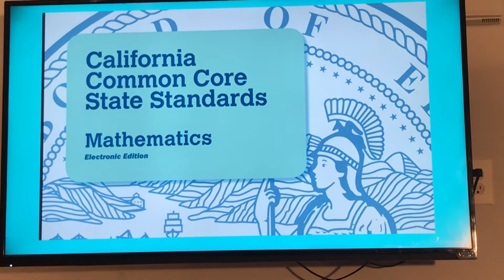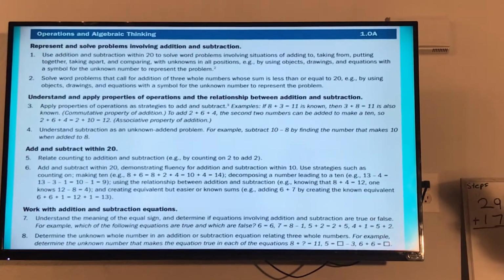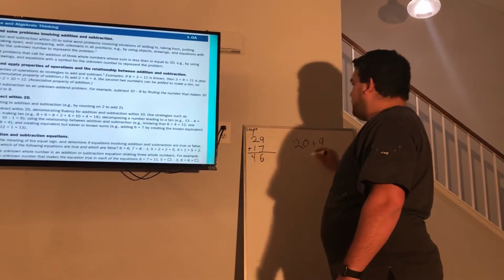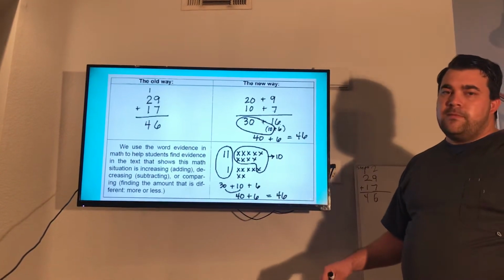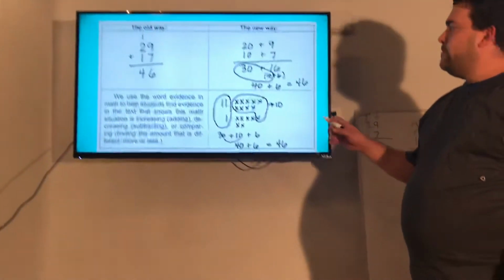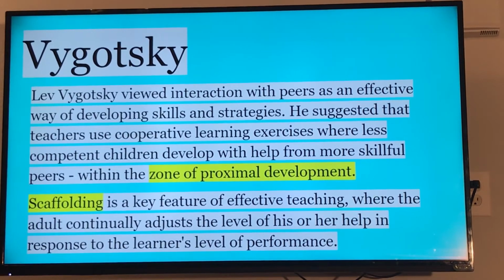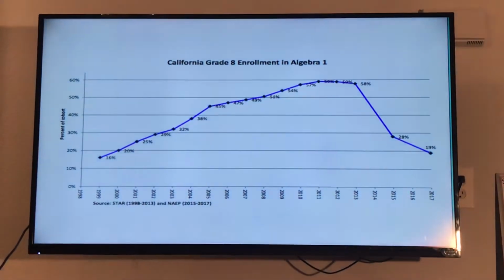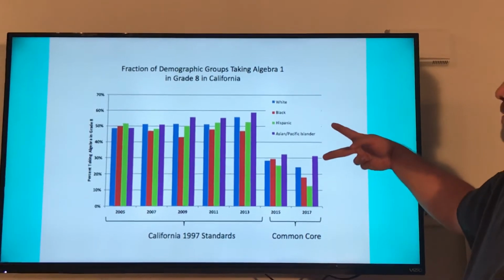Ash Overholt Common Core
Common Core in California